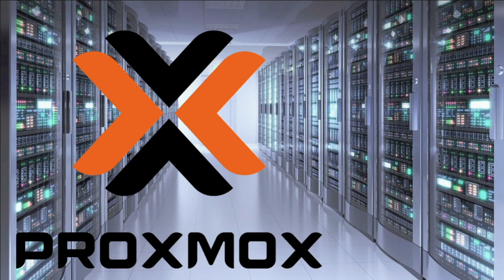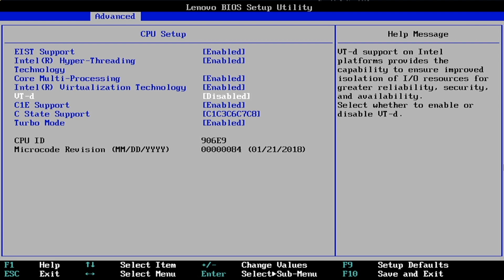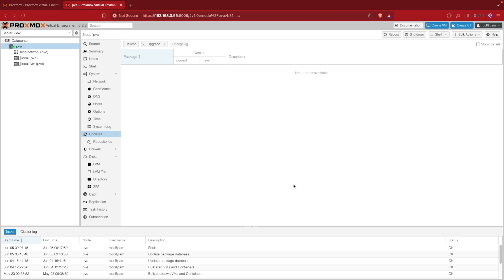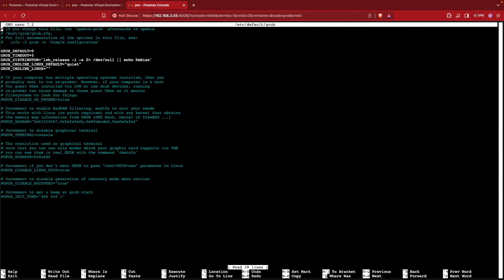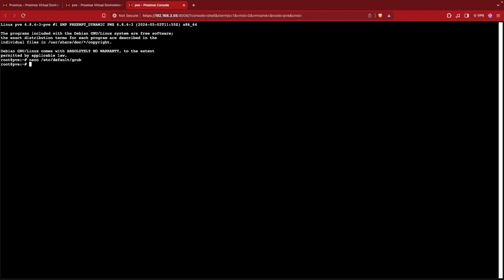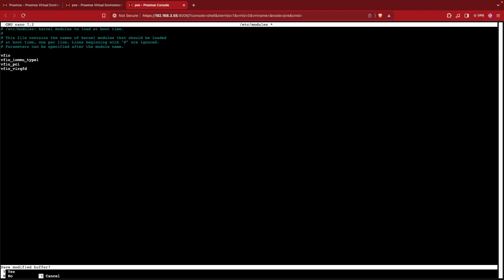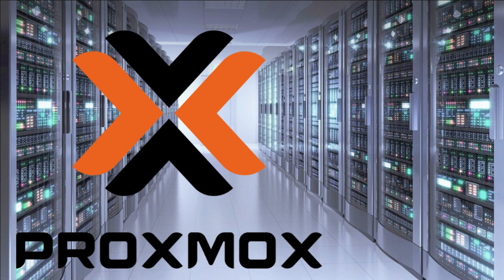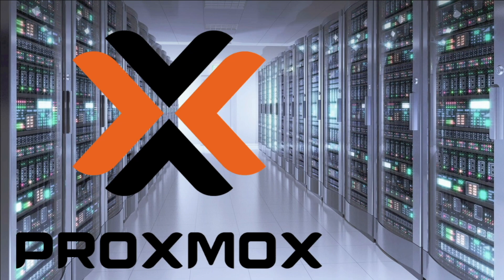Iommu PCI Passthrough Legacy Boot Proxmox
This video will show the viewer how to to setup Iommu on there proxmox system if they are not using uefi

Commands
nano /etc/default/grub
GRUB_CMDLINE_LINUX_DEFAULT="quiet intel_iommu=on"

nano /etc/modules
vfio
vfio_iommu_type1
vfio_pci
vfio_virqfd

lsmod | grep vfio

dmesg | grep -e DMAR -e IOMMU